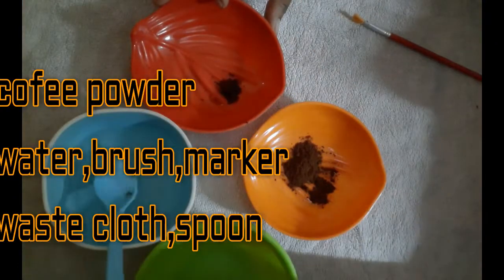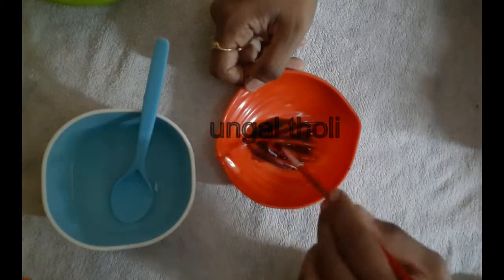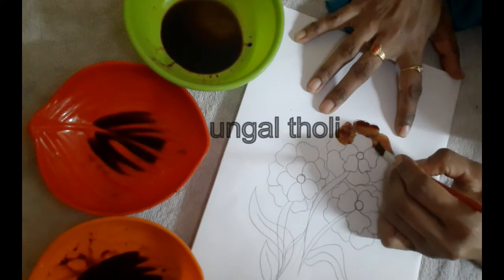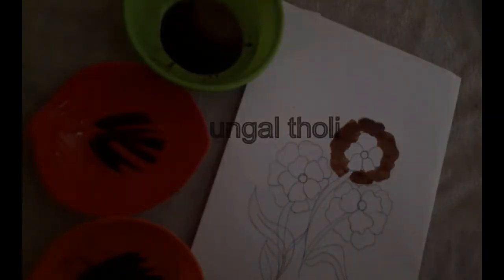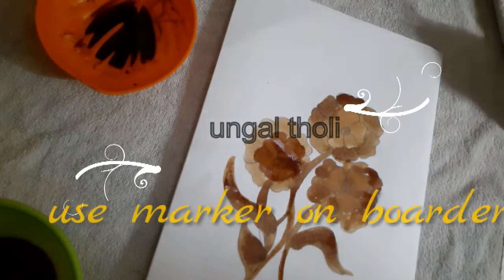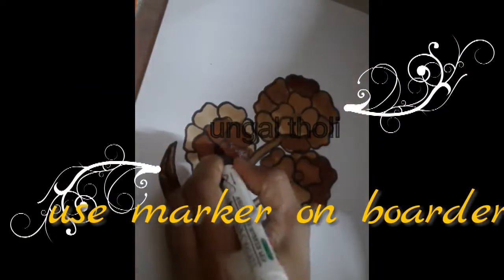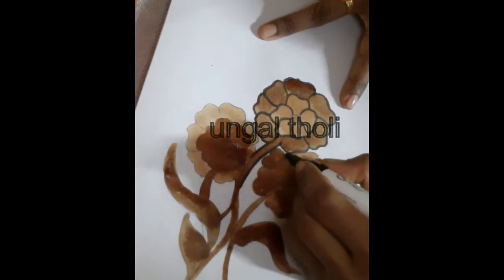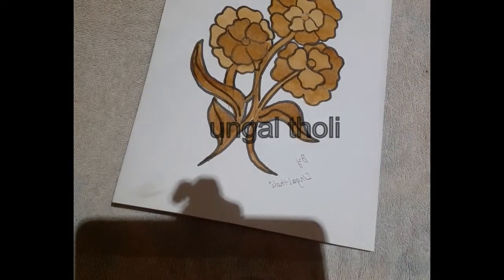coffee painting for beginners/basic coffee painting/Easy DIY coffee painting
hi friends
in this i have showed you how to do  coffe painting & how to give extra effect to coffee painting & what all should be done in coffee paintings.

here goes the incredients
coffe powder
spoon
water
waste cloth
marker
picture